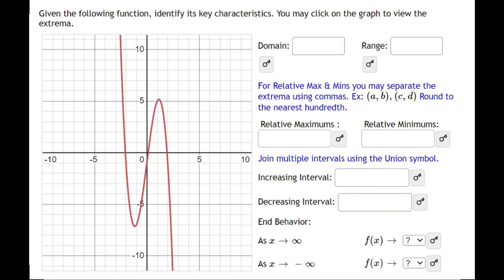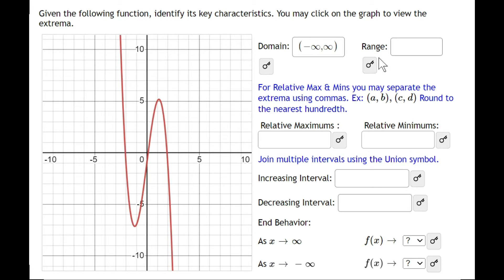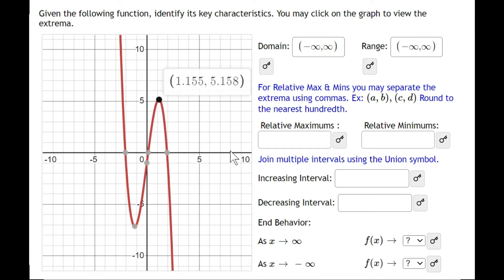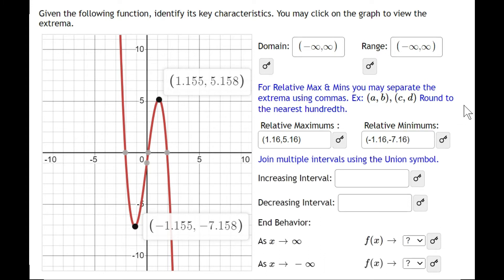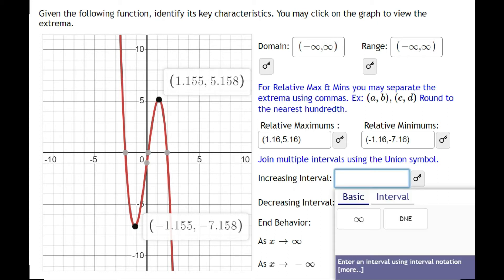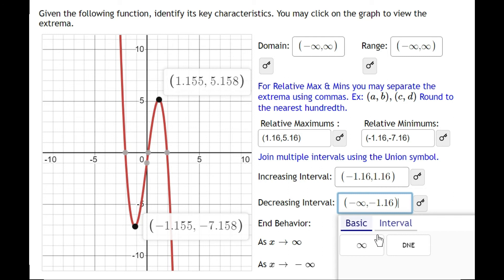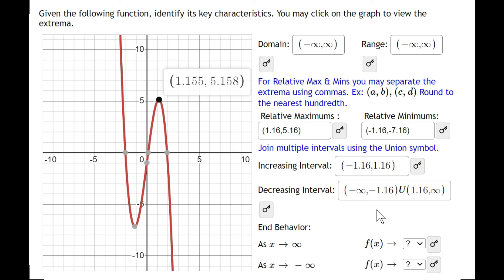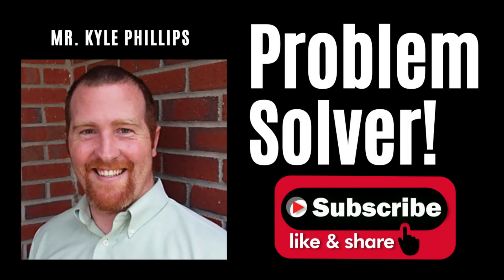Key Characteristics of Polynomial Functions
Given a polynomial funciton determine its key characteristics.